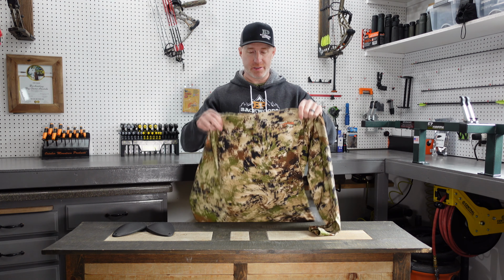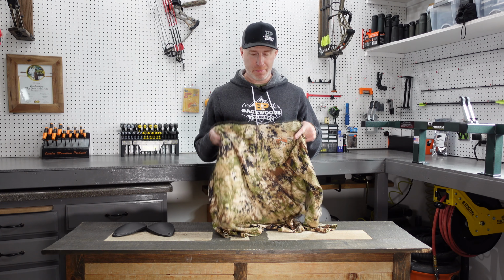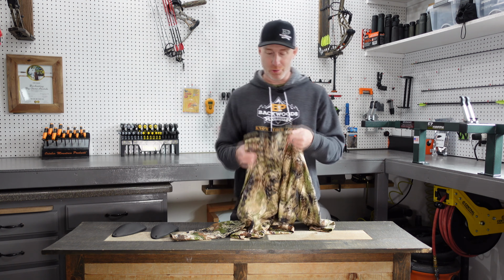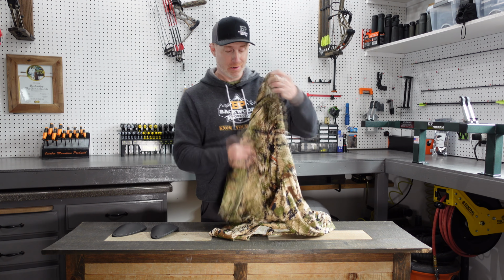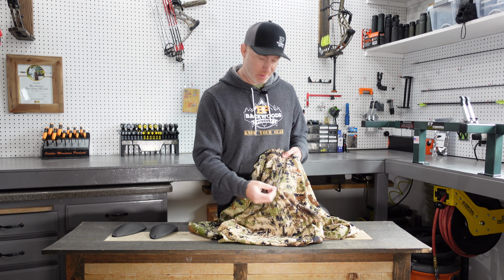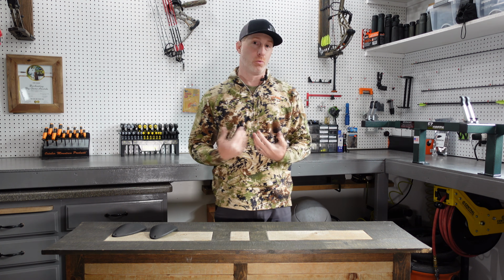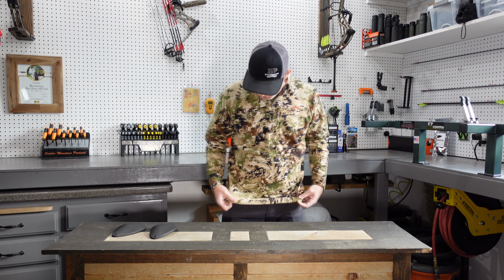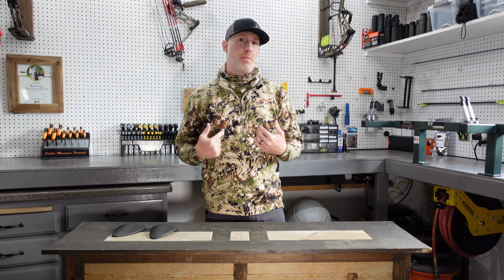Sitka Apex Hoody Review | Sitka Layering Guide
In this Sitka Apex Hoody review we continue diving into the Sitka layering system to help guide you in selecting the best Sitka layering pieces for your specific style of hunting.  The Sitka Apex Hoody is built for the bowhunter with it's merino/nylon blend to help it be both silent, quick drying, and durable.

In this Sitka Apex Hoody review we dive into what makes this Apex Hoody unique, and very versatile for everything from early season archery all the way to late season layering.

0:00 Intro
0:55 Apex Hoody design
2:50 Pockets
4:00 Apex Hoody weight
4:33 Apex Hoody fit